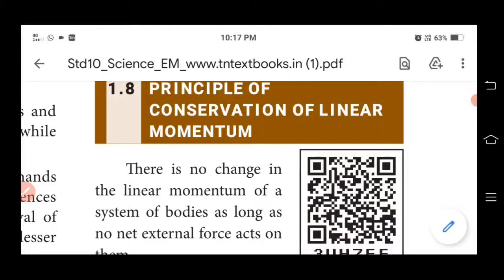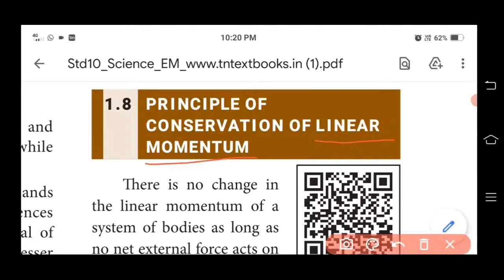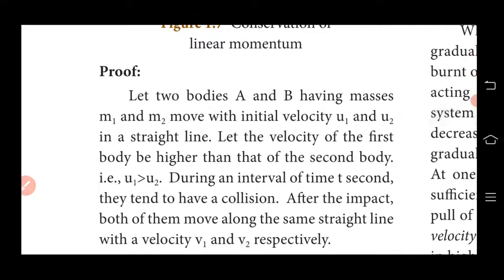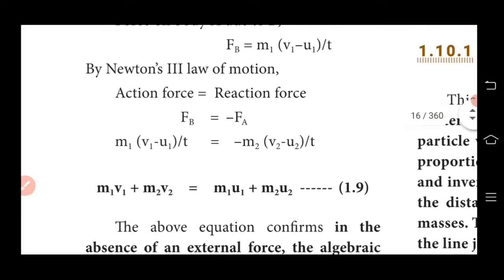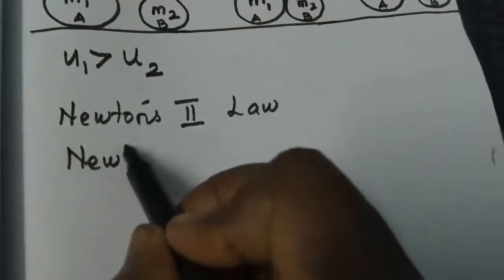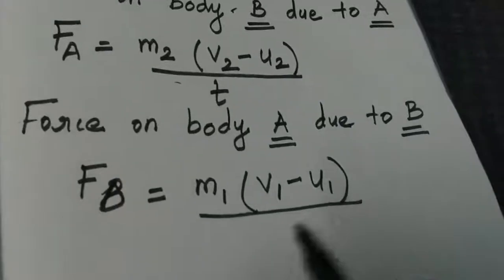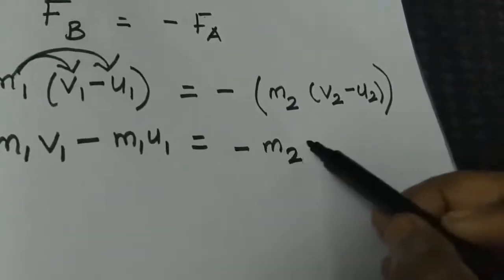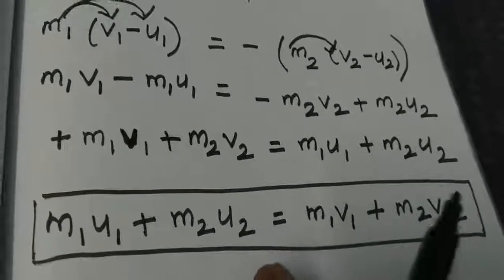Xth Physics (Unit 1 Laws of motion) Principle of conservation of linear momentum